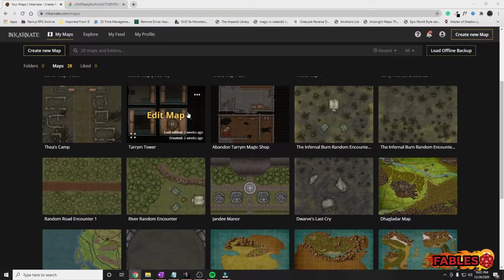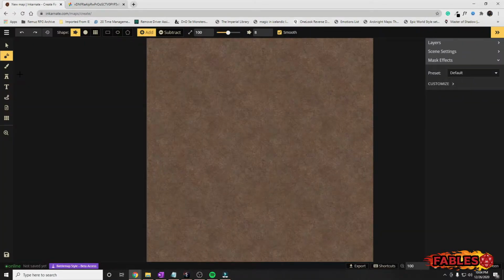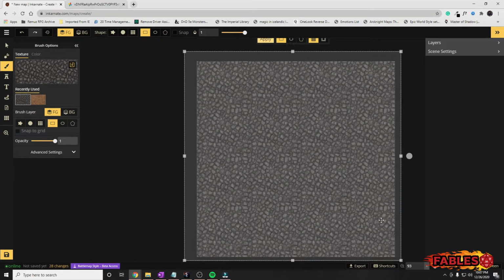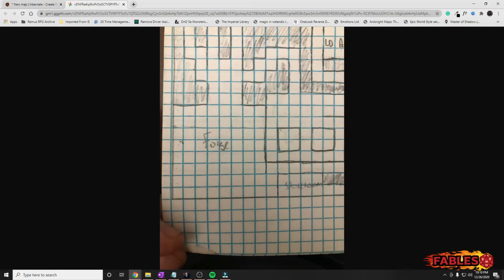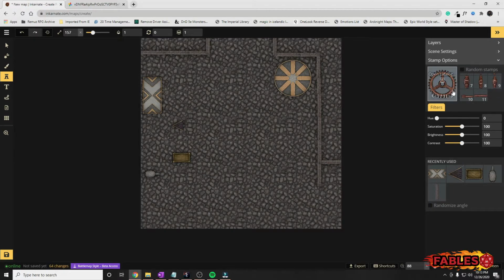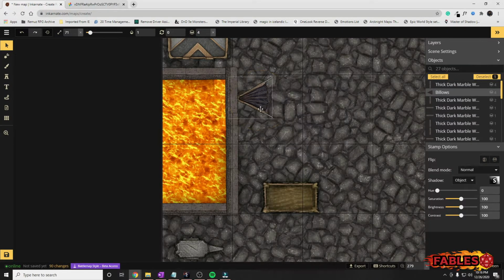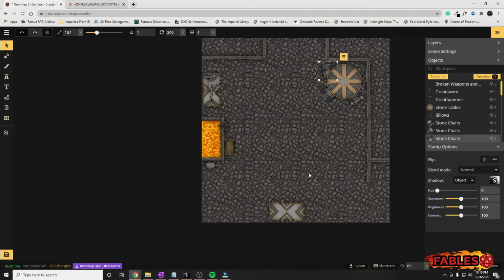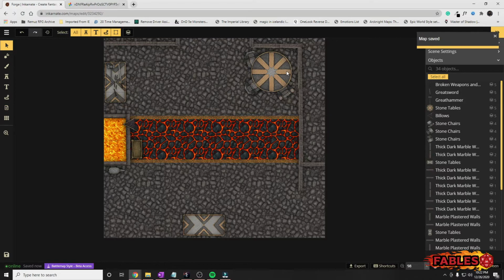How to Create Small Maps EASY for D&D and Other Similar Games | INKARNATE Showcase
In this video, we review a program that allows you to create gorgeous maps in the manner of minutes. It's cheap, easy, and works great hand to hand with roll20. These maps can be made for D&D (Dungeons and Dragons) and other similar games.

Get updates on what's happening in our world by following us on twitter.

And a big shout out to Syrinscape.com for letting us content creators use their music and ambiance!